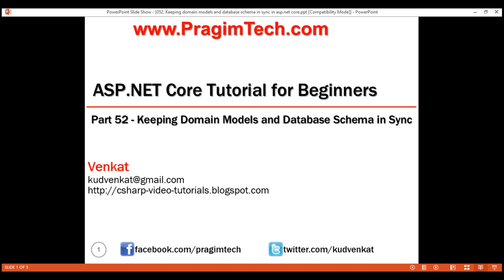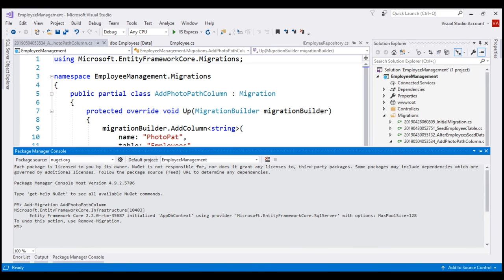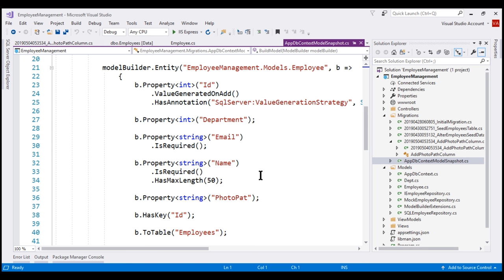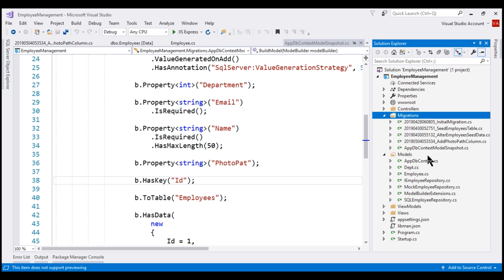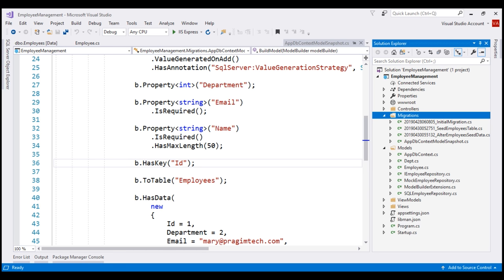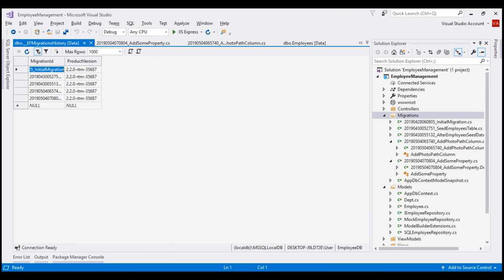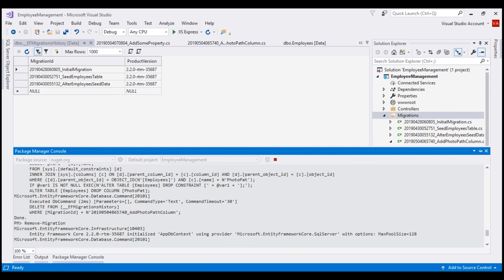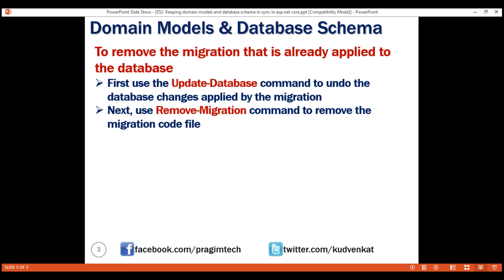Keeping domain models and database schema in sync in asp net core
1. How to keep domain models and database schema in sync using migrations in asp.net core
2. How to add a migration in asp.net core
3. How to remove a migration in asp.net core
4. How to apply the migration and update the database
5. How to undo a migration that is already applied and bring the database schema to it's previous state
6. What is the use of ModelSnapshot class and __EFMigrationsHistory table

As we develop our application and add new features, our application domain classes change. When the domain classes change, the corresponding changes have to be made to the underlying database schema. Otherwise the database schema goes out of synch and the application does not work as expected.

However, it is important not to manually make these changes to the database schema. We use migrations to keep the database schema in sync as the application domain classes change.